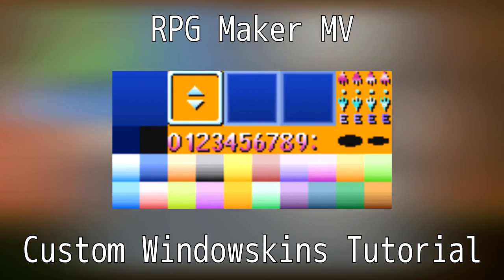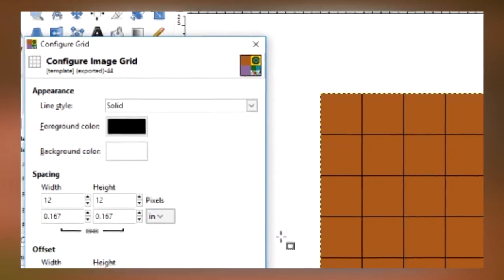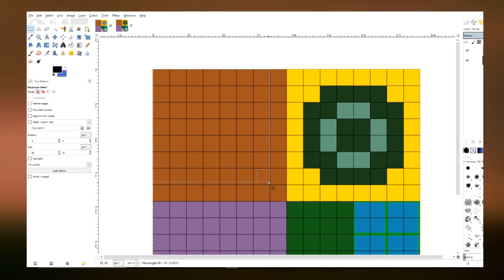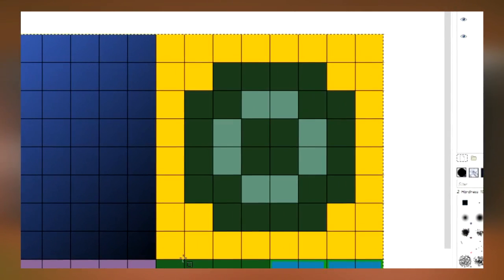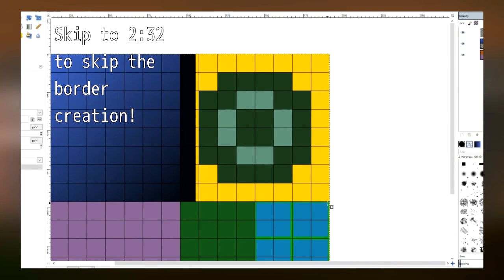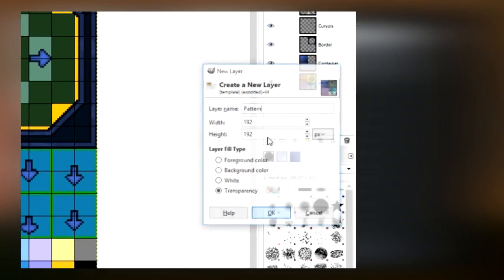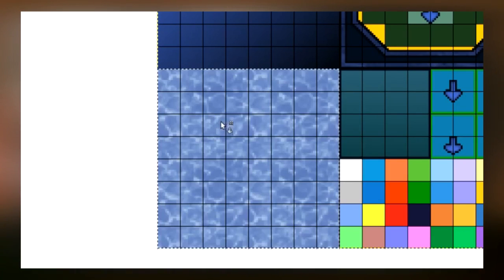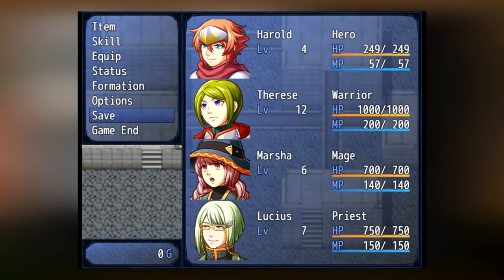RPG Maker MV - How To Make A Custom Windowskin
In this video I show you how to make a custom windowskin for RPG Maker MV! You can do the same with VX Ace, but the size will be different.